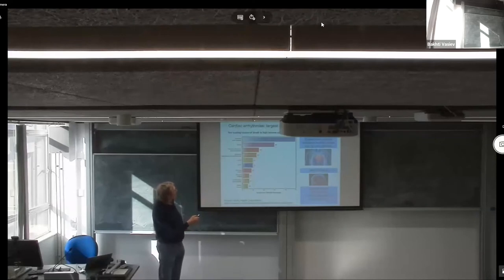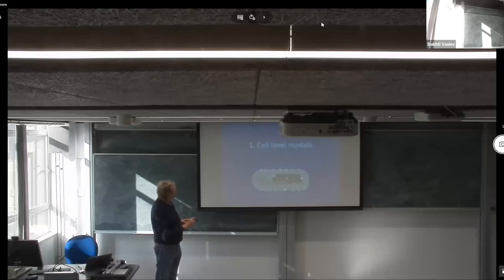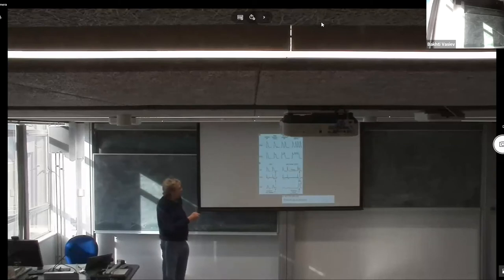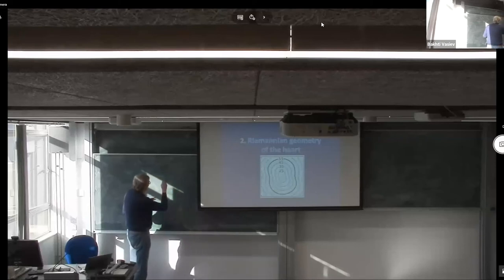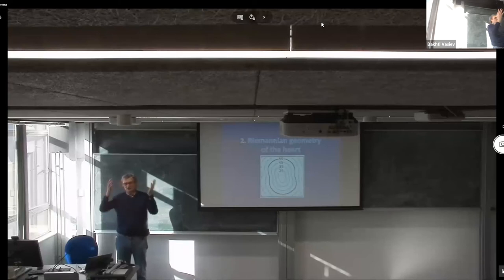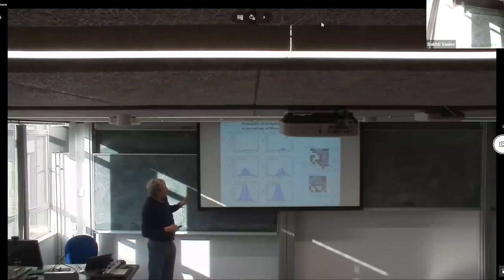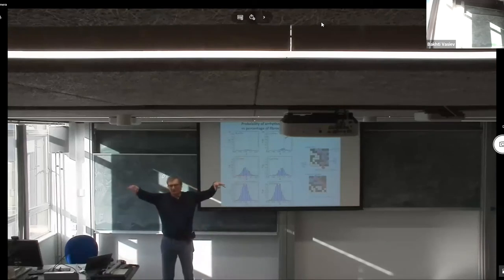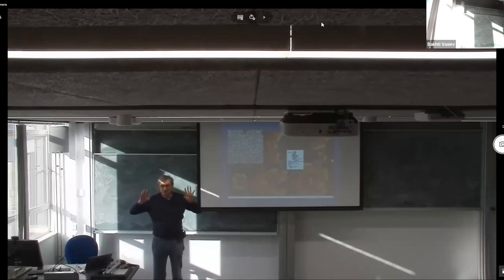Alexander Panfilov: In silico–in vitro approach to study and control cardiac arrhythmias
Wednesday, 17th November 2021 (hosted by Bakhti Vasiev)

Abstract:
Sudden cardiac death as a result of cardiac arrhythmias is the leading cause of death in the industrialized countries. Although cardiac arrhythmias has been studied  well over a century, their underlying mechanisms remain largely unknown. One of the main problems is that cardiac arrhythmias occur at the level of the whole organ only, while in most of the cases only single cell experiments can be performed. Due to these limitations alternative approaches, such as multiscale biophysical modelling of the heart, are currently of great interest. Such methodology is extremely valuable if it combined with experimental and clinical methodology.

In  my talk I will present results of research which combine usage of modelling and modern experimental techniques.  In particular, I will report on studies in which properties of cardiac tissue were manipulated using optogenetics and show how this technology can be used to study basic properties of cardiac propagation  and to control cardiac arrhythmias using Attract-Anchor-Drag method.I will also report on concept of  biological self-restoring system that allows automatic detection and correction of such abnormal excitation rhythms. For the heart, its realization involves the integration of ion channels with newly designed gating properties into cardiomyocytes. This allows cardiac tissue to i) discriminate between normal rhythm and arrhythmia based on frequency-dependent gating and ii) generate an ionic current for termination of the detected arrhythmia. We show in silico, that for both human atrial and ventricular arrhythmias, activation of these channels leads to rapid and repeated restoration of normal excitation rhythm. Experimental validation is provided by injecting the designed channel current for arrhythmia termination in human atrial myocytes using dynamic clamp.